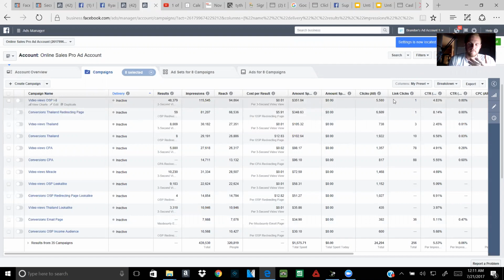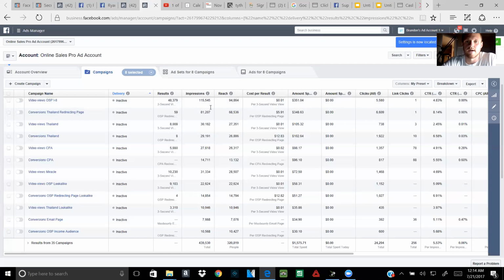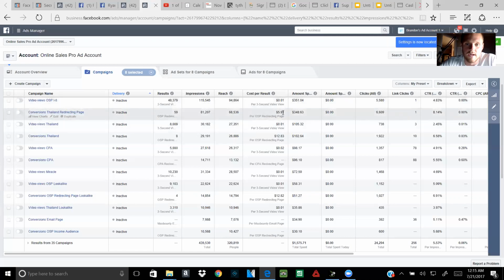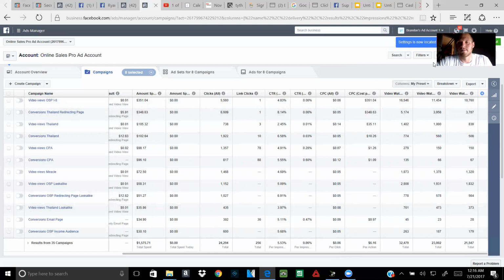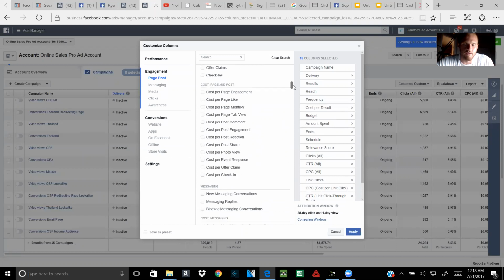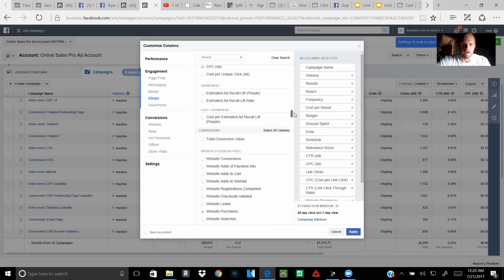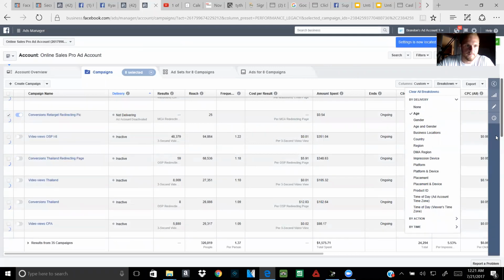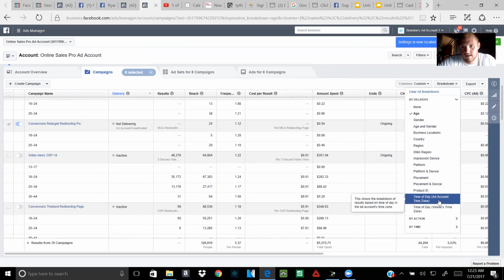How To Organize Your Ads Manager and Breakdown Your Results